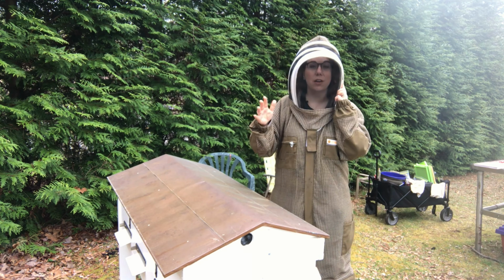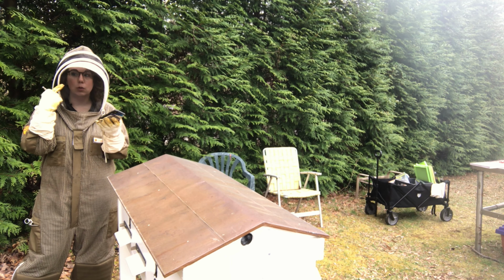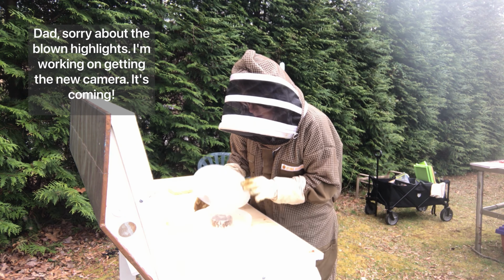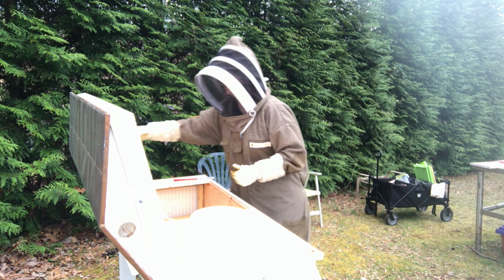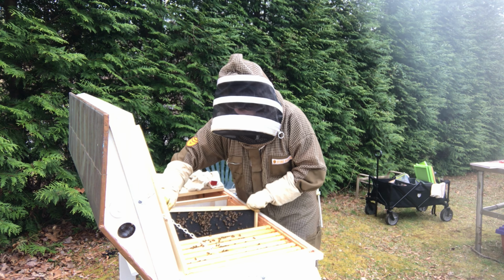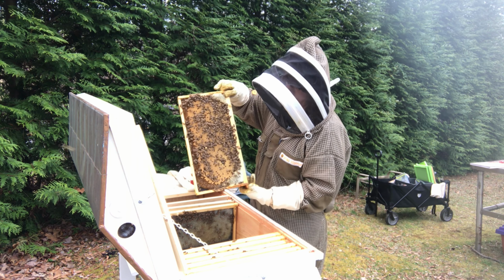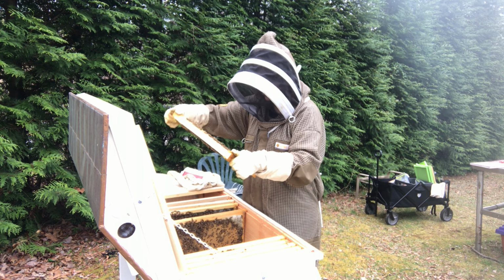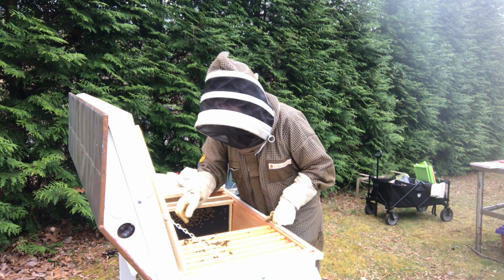Mimi's First Quick Inspection 4/3/25 - Episode 48 LCH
Jumping right in to 4/3/25 inspections and breaking them down per colony. Feeling really good about this split, they're building and growing lots of new comb and looking great!
Love ya Dad! Hope you enjoy the videos!